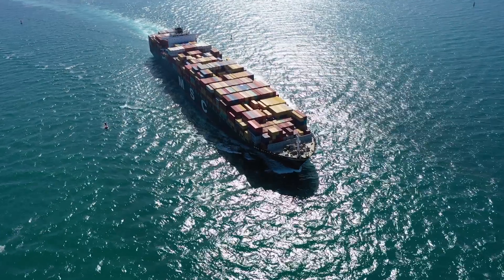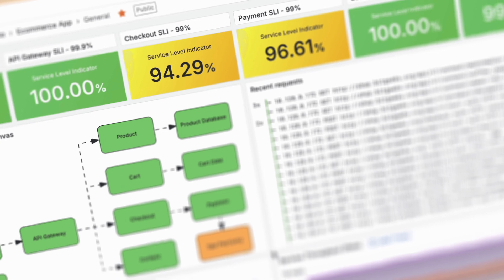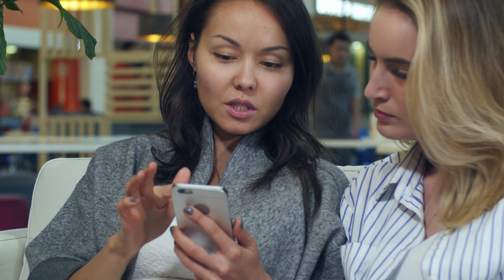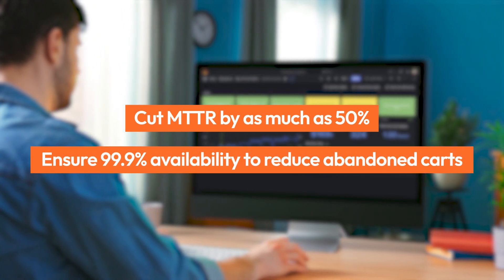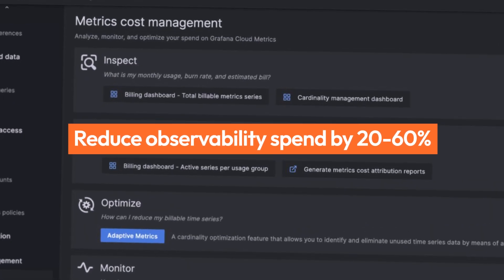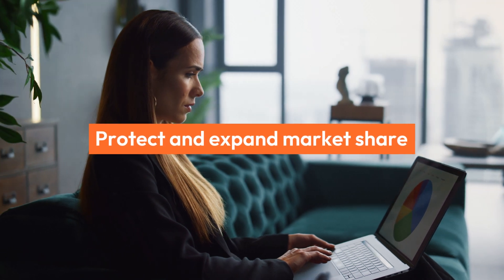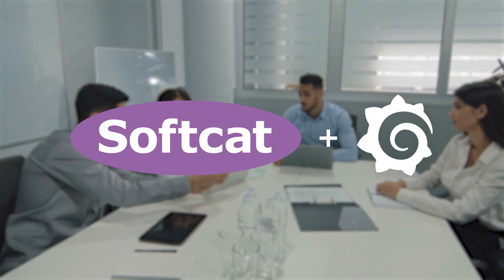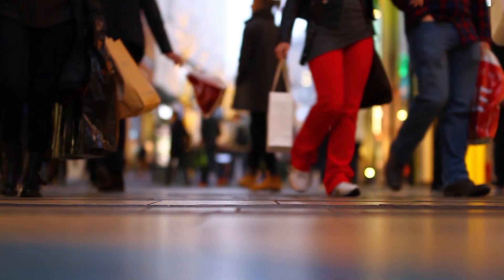Retail Observability | Softcat + Grafana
Grafana empowers retailers to deliver unmatched customer experiences, reduce costs, and optimize delivery with omnichannel observability. Innovate faster, increase agility, and watch your business thrive.